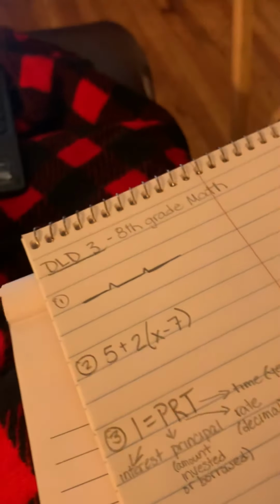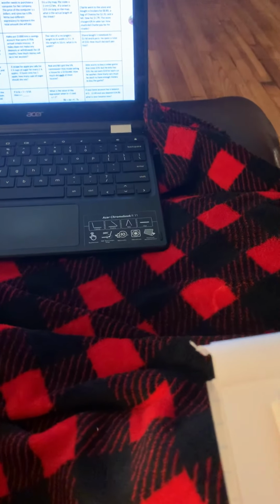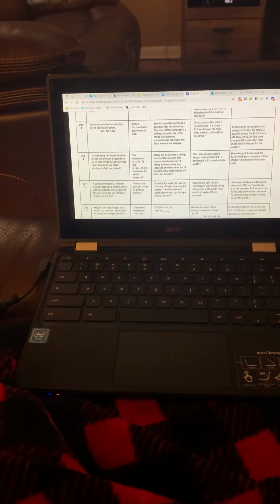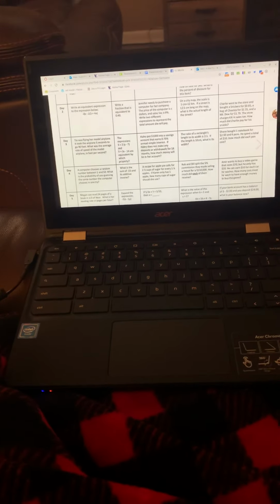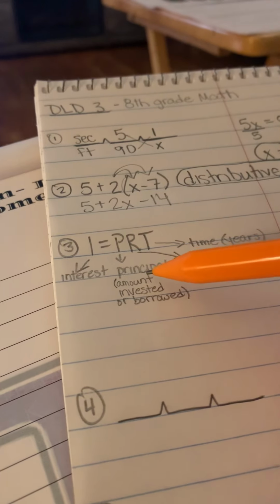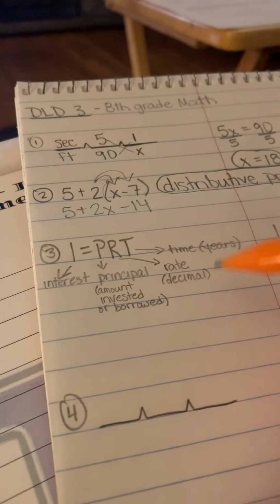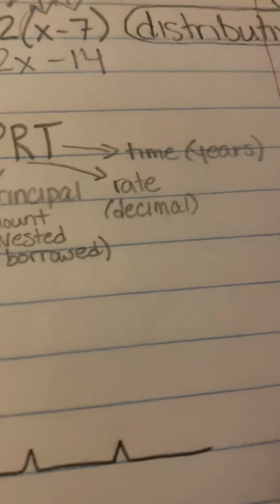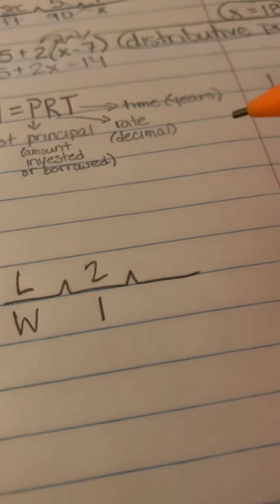DLD 3 7TH GRADE!!!